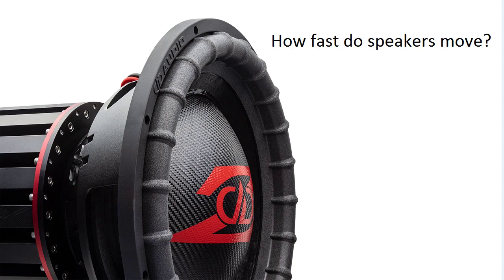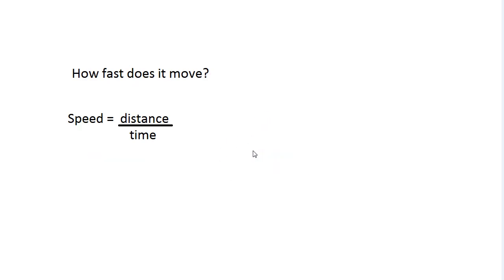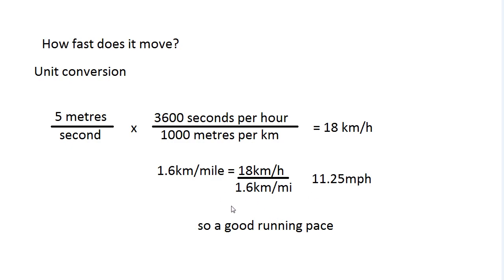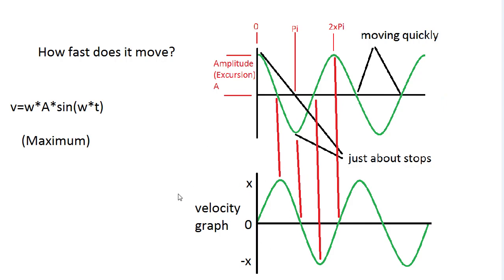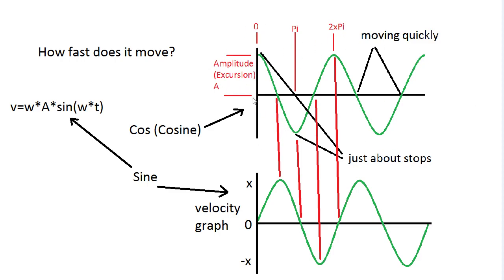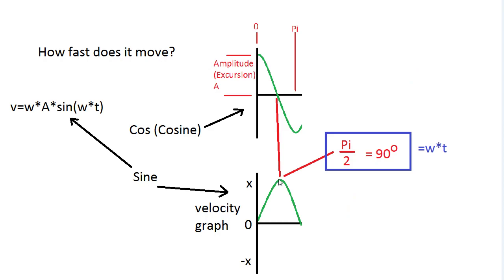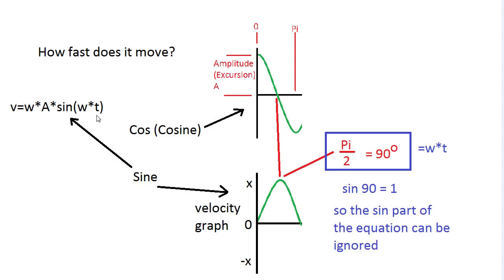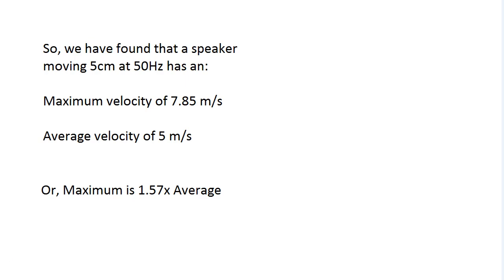How fast do speakers move?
In this video I calculate how fast speaker cones move using two equations.

Equations summarised:
Average- v=4* one-way excursion * frequency
Maximum- v=2 * Pi * frequency * one-way excursion